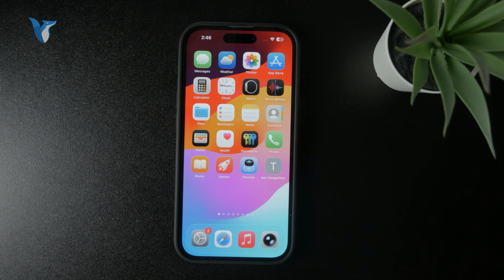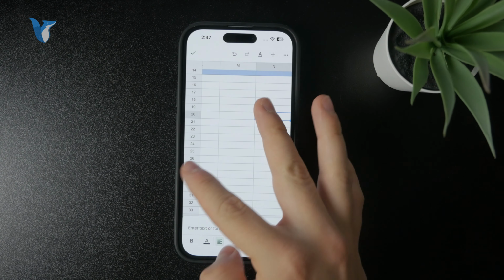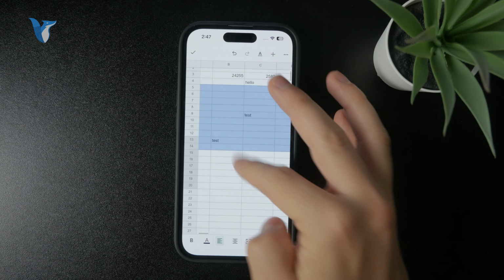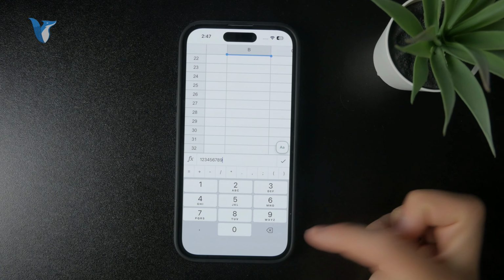How to Go from One Column to the Next in Google Sheets on iPhone (tutorial)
Need to move quickly between columns in Google Sheets on your iPhone? This video shows you exactly how to navigate from one column to the next with ease using touch gestures and the on-screen keyboard.